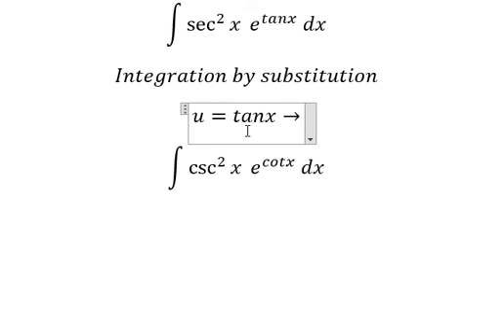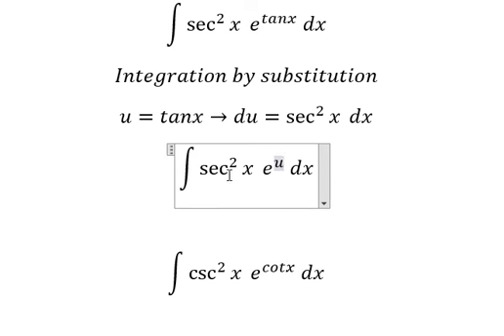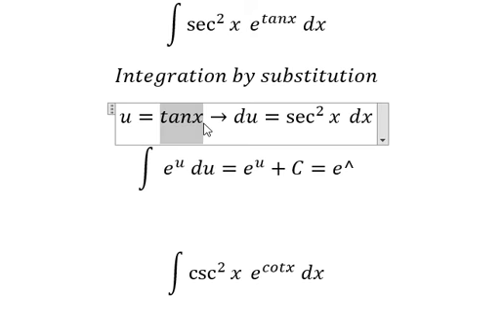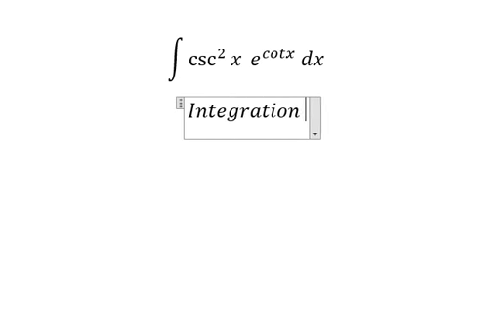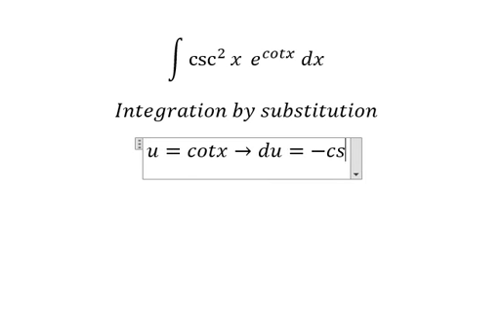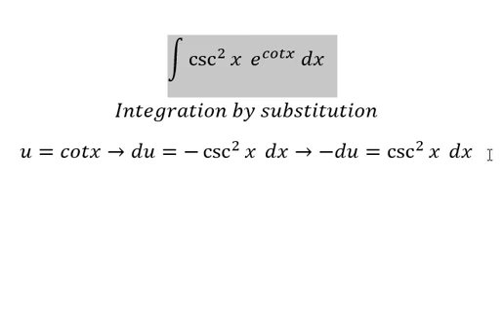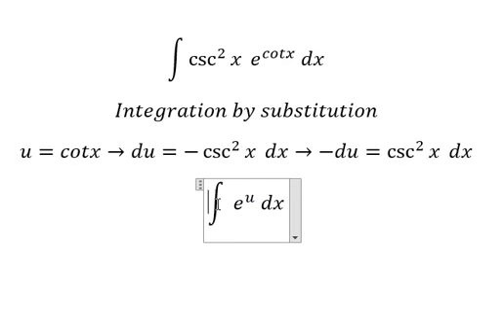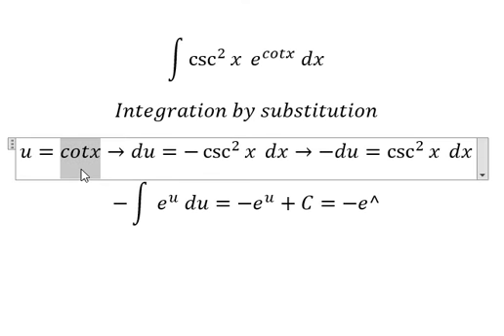Calculus Help: Integral ∫ sec^2 ⁡x e^tanx dx, ∫ csc^2⁡ x e^cotx dx - Integration by substitution